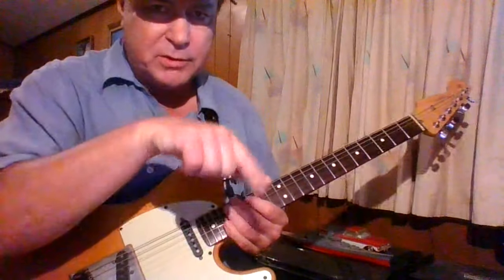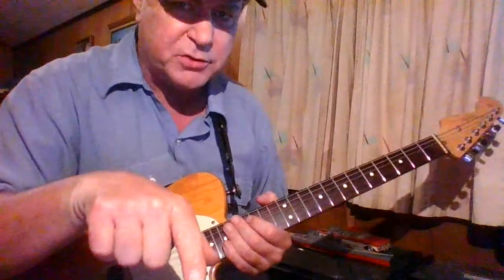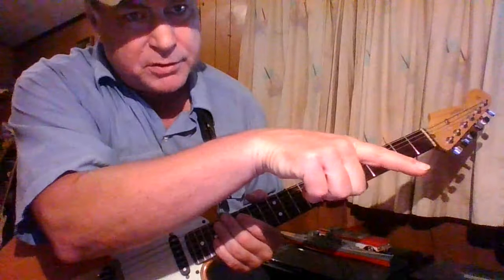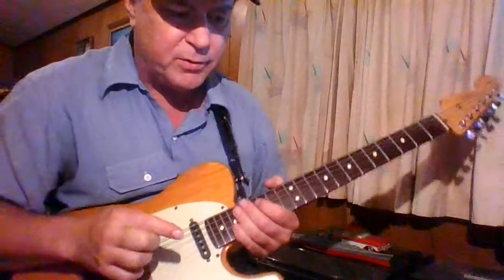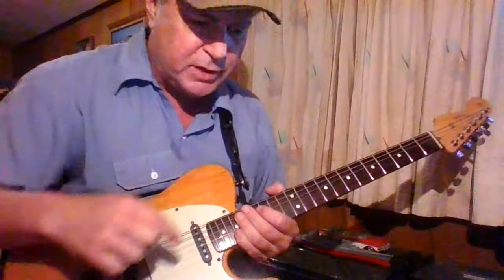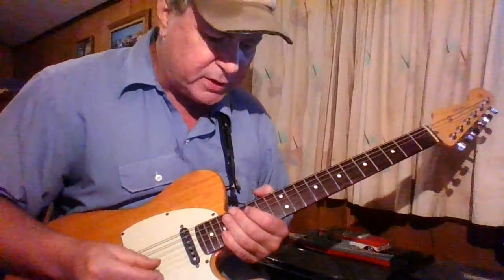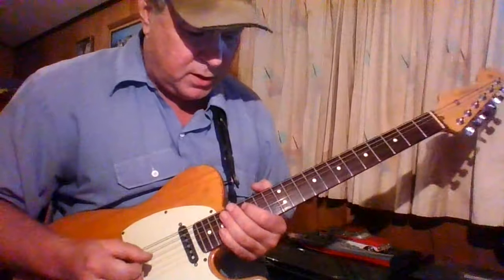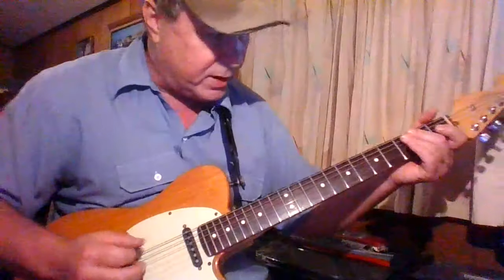Rebel Rouser!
No Comment!